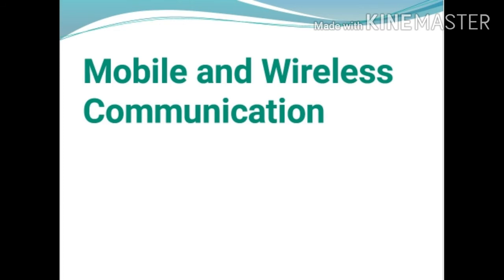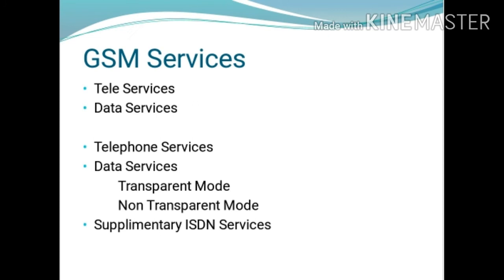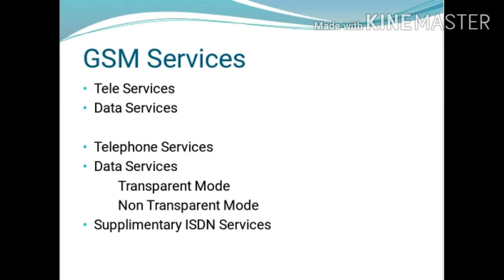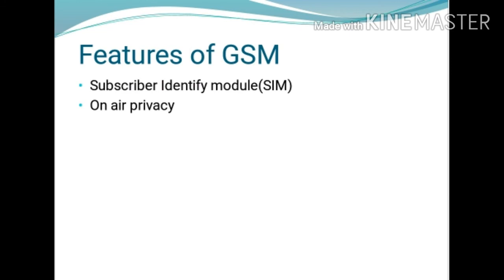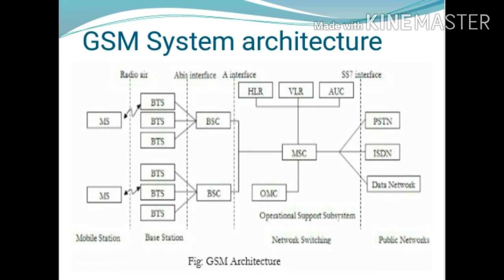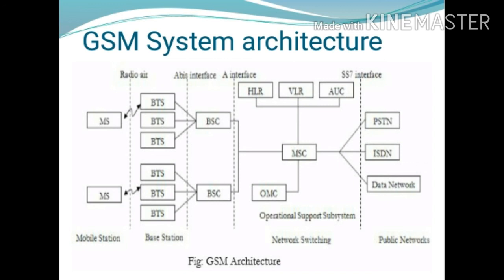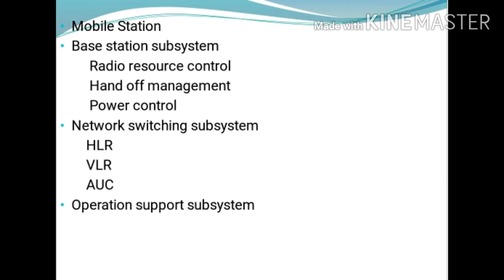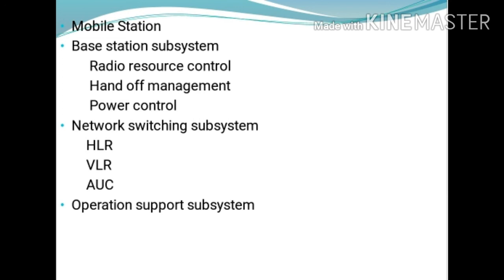GSM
Mobile communication